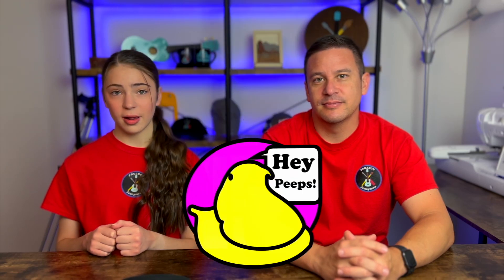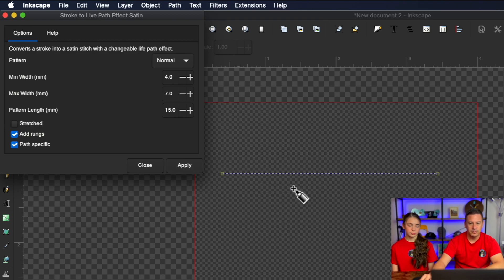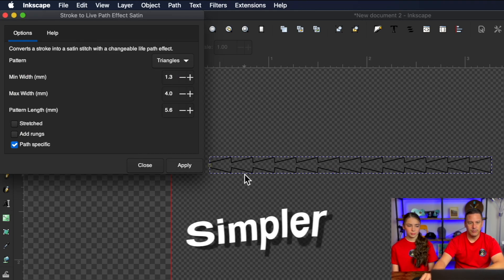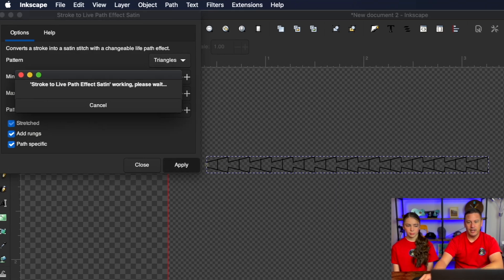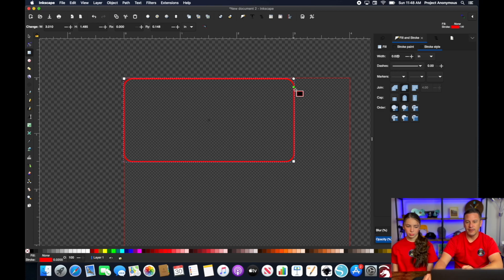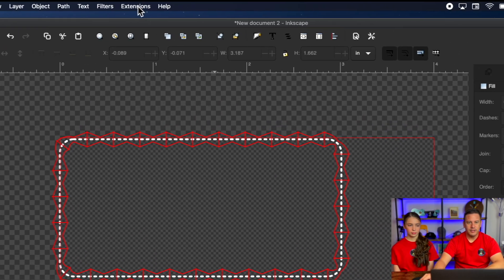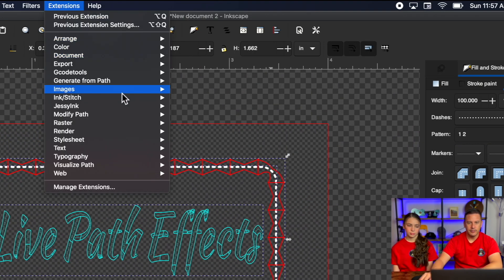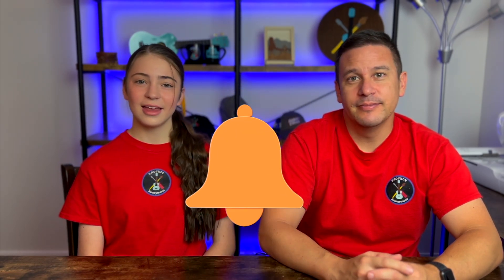Ink/Stitch v3.0.0 Stroke to Live Path Effect Satin Tool | Easy Satin Stitch Feature in Inkscape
In today’s video, we’ll show you how to use another satin stitch tool that can add a different and customized look to your embroidery. The ‘Stroke to Live Path Effect Satin’ is a new tool in the Ink/Stitch v3.0.0 Extension. When you create a stroke, using this tool gives you different patterns you can apply to the line. We’ll show you where to locate it, how to use it, what it could be useful for, and finally we’ll create an appliqué with it to embroider on our Brother SE1900. Hope you enjoy the video!

⏱TIMESTAMPS⏱
0:00 Intro
0:44 Feature Overview
4:22 Creating Appliqué
7:26 Embroidering
7:54 Outro

🎬PRODUCT LINKS🎬
Embroidery Machine (Brother SE1900)
Embroidery Hoops
Precut Stabilizer

🎶MUSIC🎶
Happytoseeyou - Sarah, The Illstrumentalist